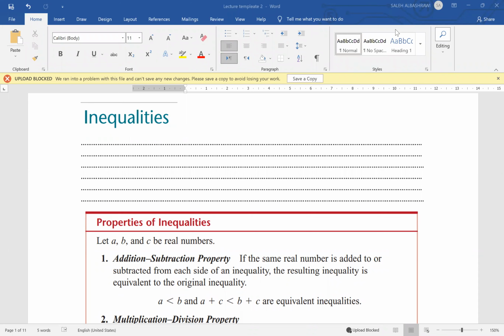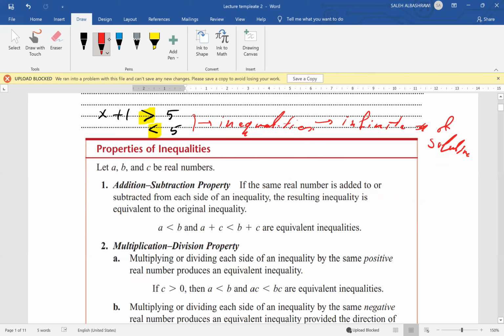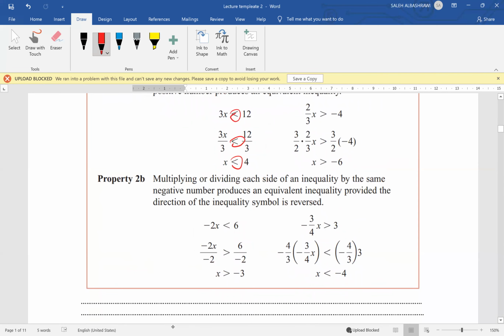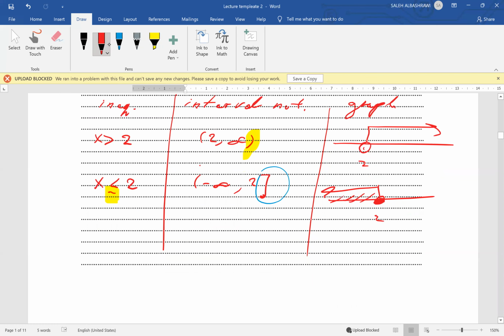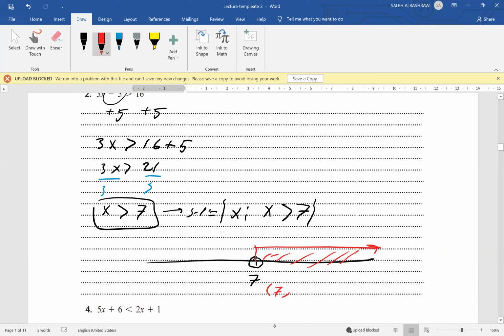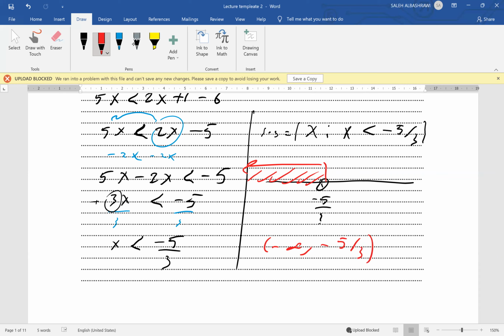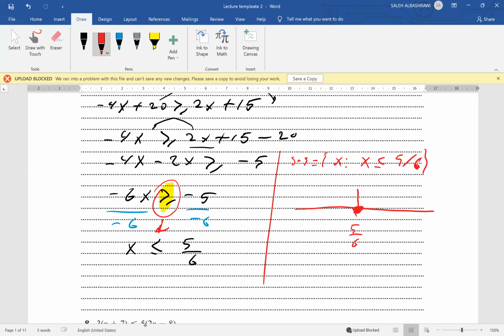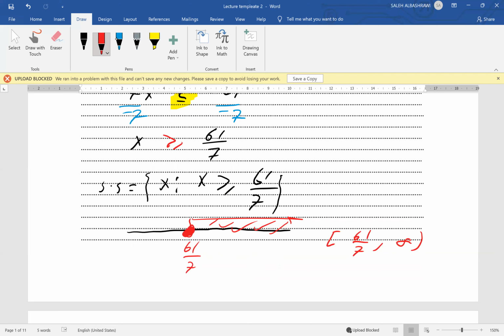Inequalities Part 1